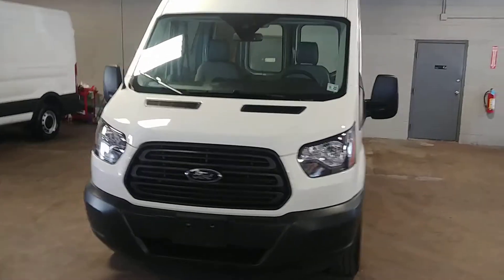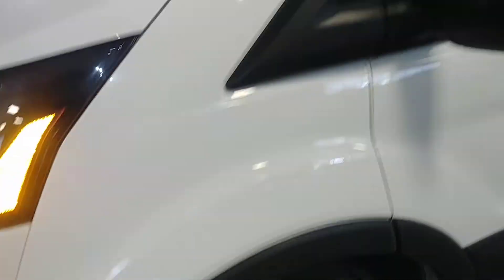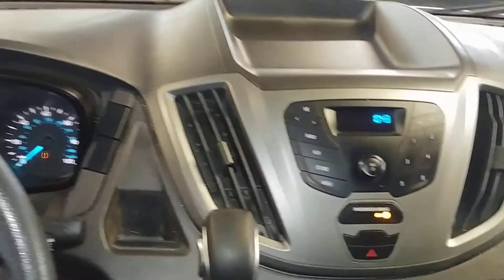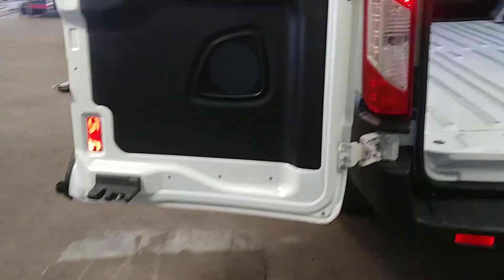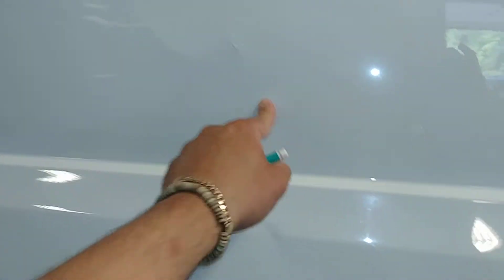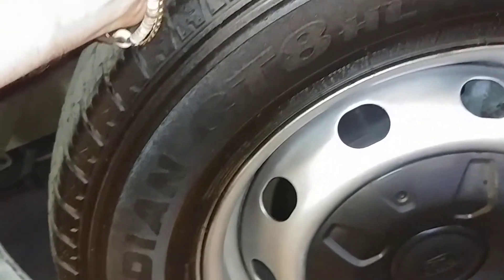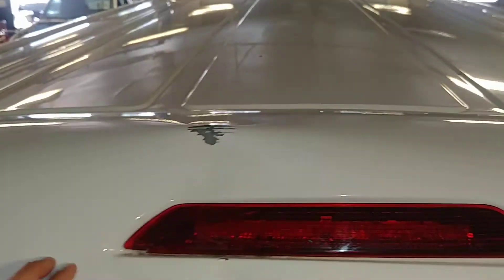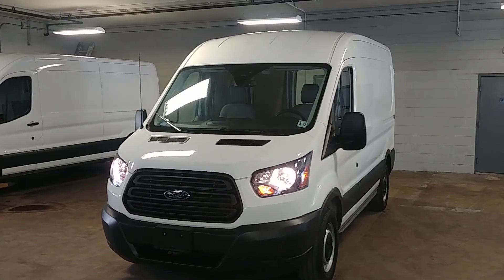2017 Ford Transit Van T-150 MID-ROOF COMMERCIAL CARGO VAN